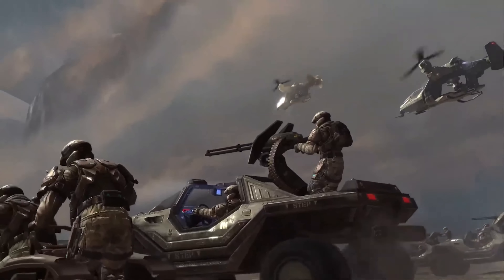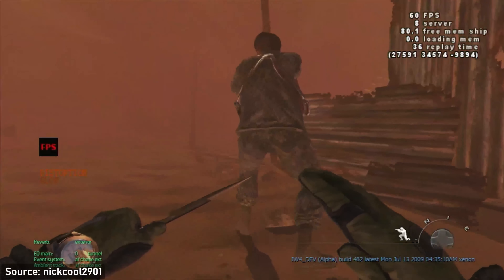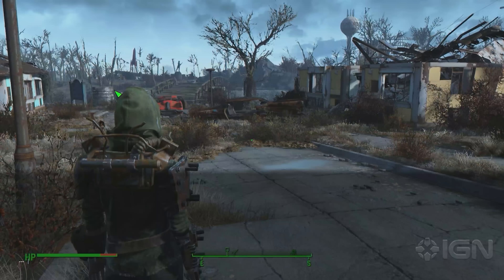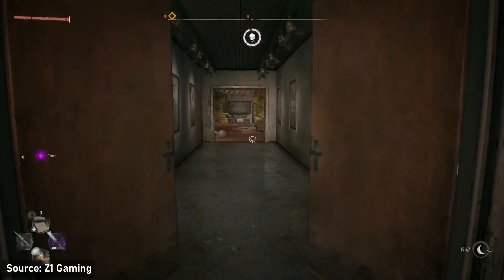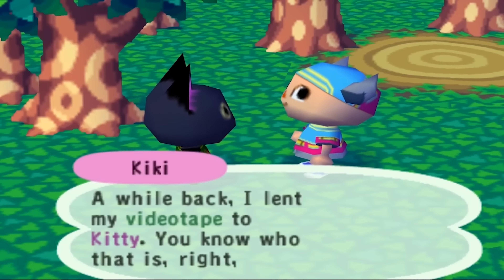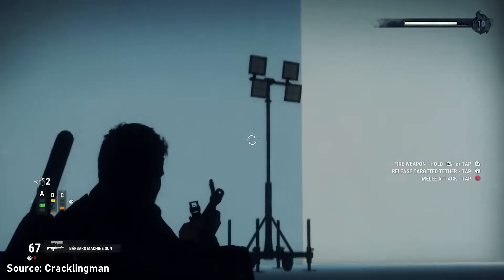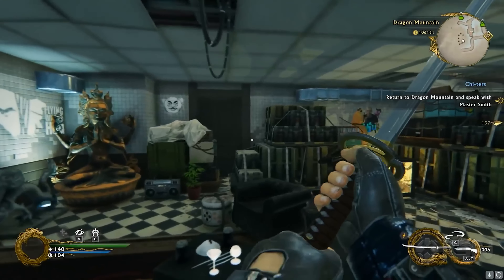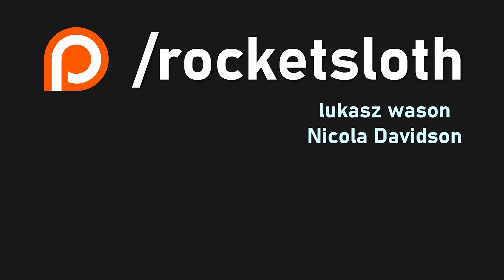Best Developer Rooms Hidden In Video Game Locations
From video game easter eggs, to actual test rooms developers use to test out things, we are looking back at the history of hidden and secret rooms in video games.  From Halo, Call of Duty, to Cyberpunk and Starfield we are covering everything.